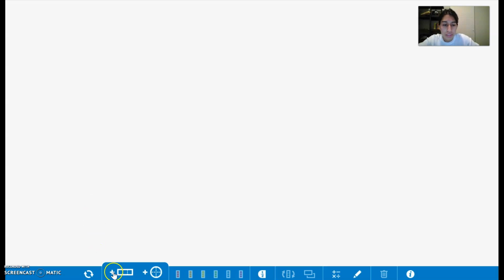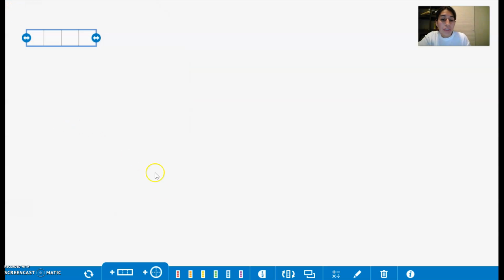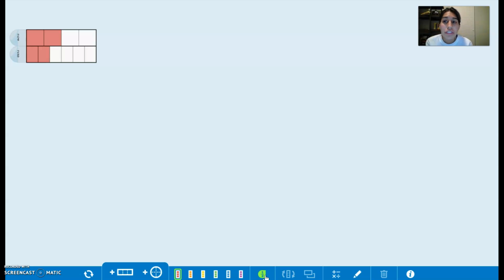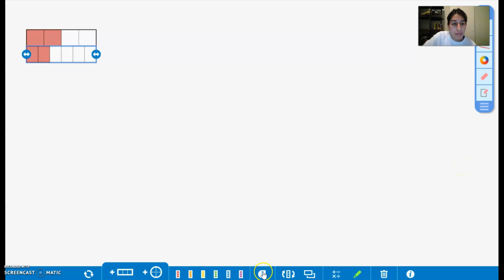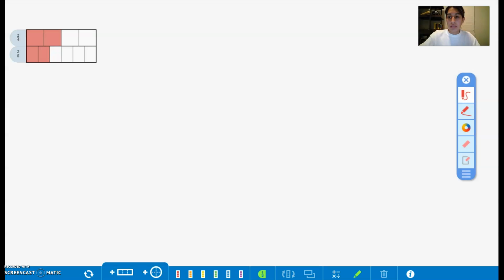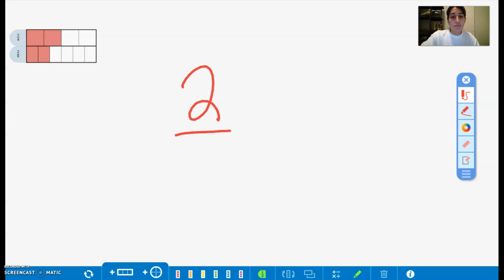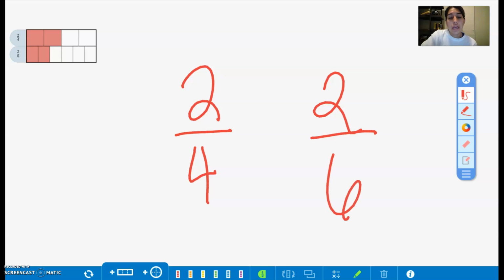Comparing Fractions with common numerators